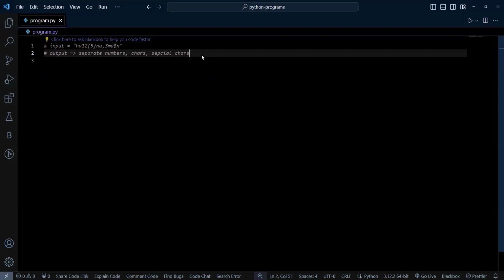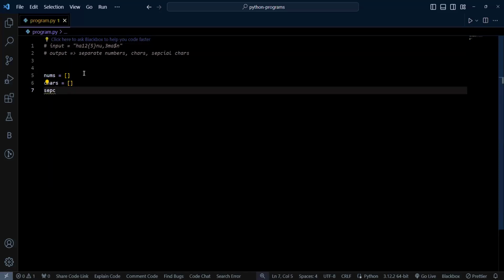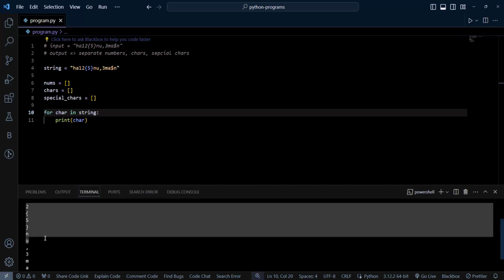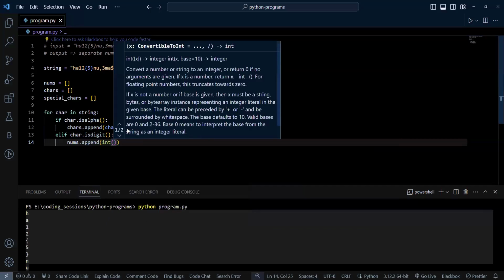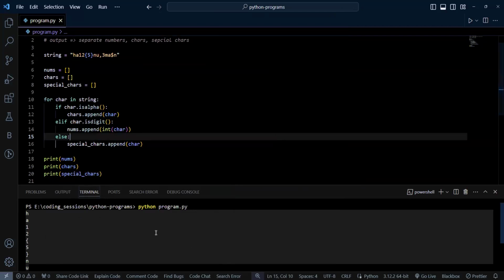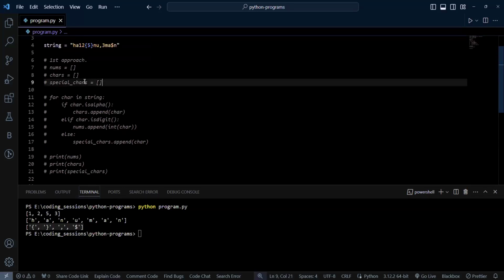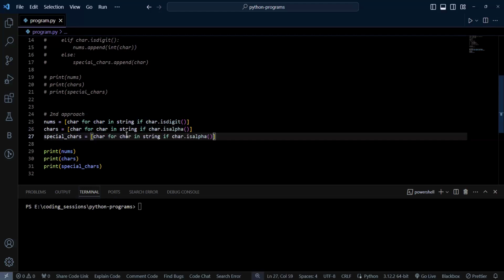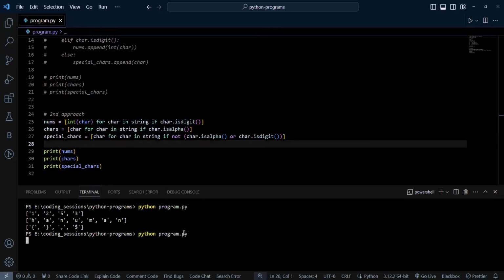Program to Separate Numbers, Characters, and Special Characters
In this video, we will be solving below challenge in different approaches.

# input = "ha12{5}nu,3ma$n"
# output = separate numbers, chars, special chars

1. Using Loops
2. Using List comprehensions.